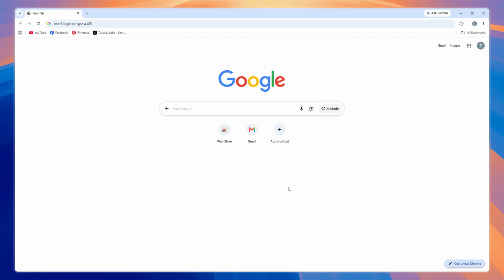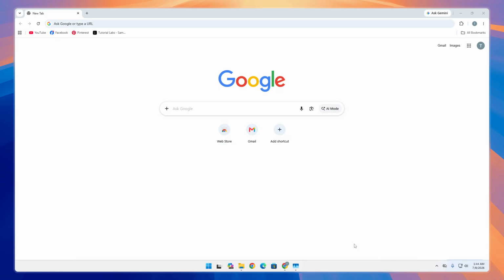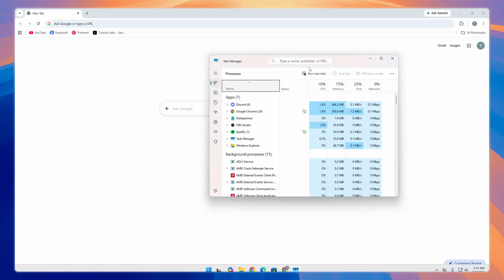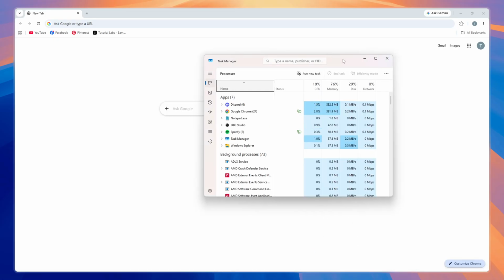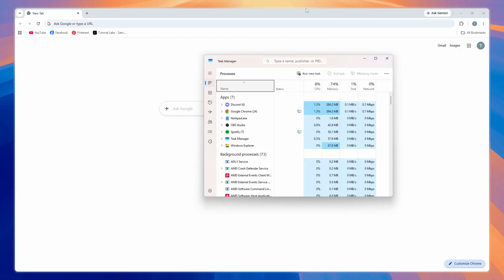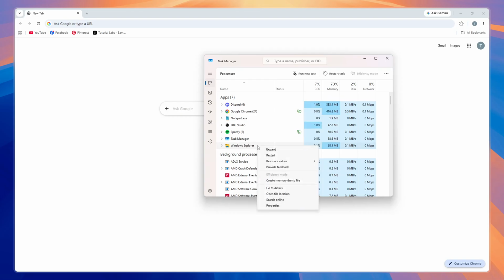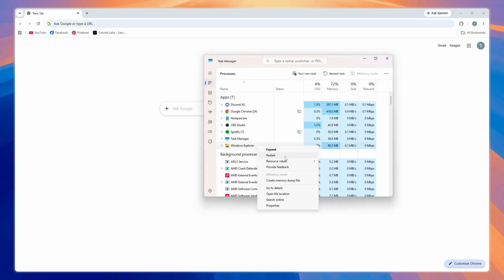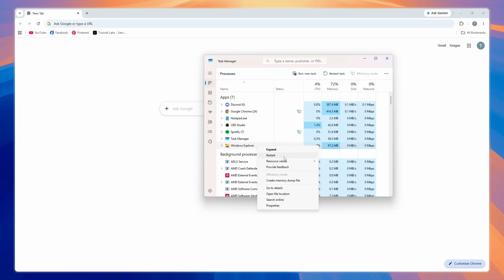How to Hide Taskbar in YouTube Fullscreen on Google Chrome | Tutorial 2026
By the end of this video, you’ll know hide taskbar youtube fullscreen google chrome, remove taskbar when watching youtube videos, get rid of taskbar youtube full screen, fix taskbar showing youtube chrome, make taskbar disappear youtube fullscreen, prevent taskbar from showing youtube chrome, google chrome youtube fullscreen taskbar issue, how to hide taskbar youtube browser, taskbar overlay youtube fullscreen chrome, youtube fullscreen bottom bar showing, chrome youtube fullscreen taskbar solution, stop taskbar appearing youtube full screen